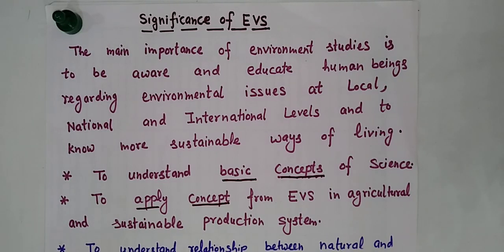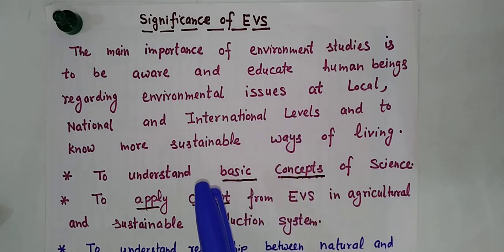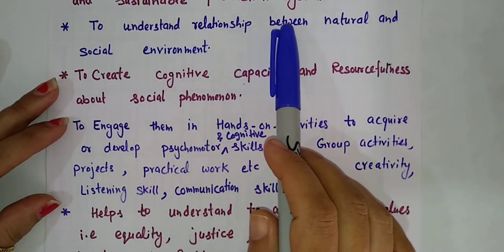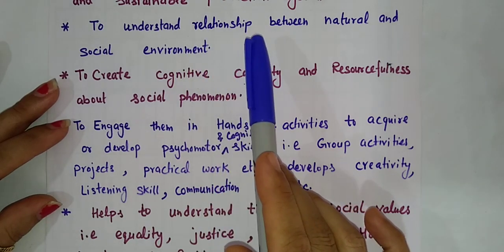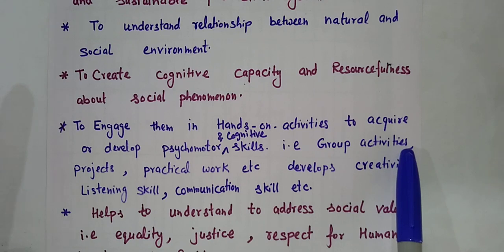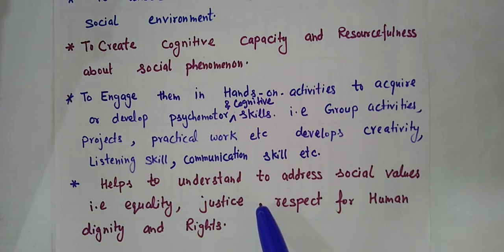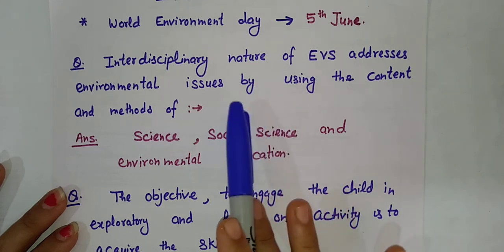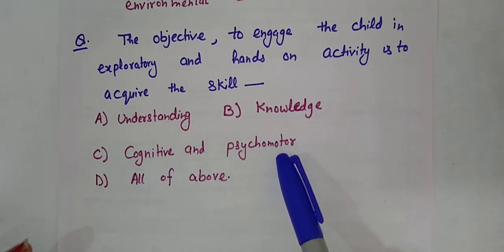Significance of EVS/ EVS Pedagogy for Paper1/ evs pedagogy ctet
Significance of EVS and related questions are explained here. All chapters according to syllabus of CTET are available in playlist. Thank you.